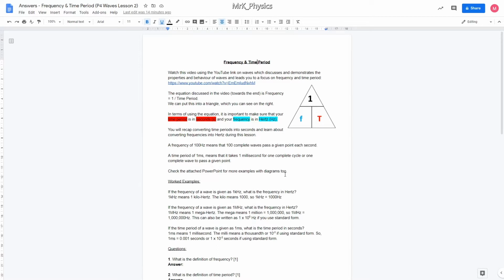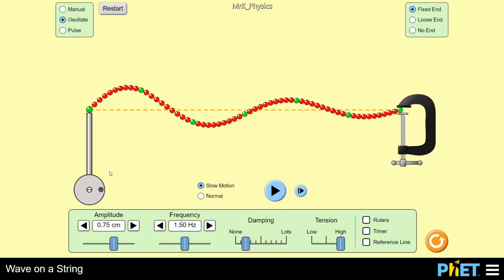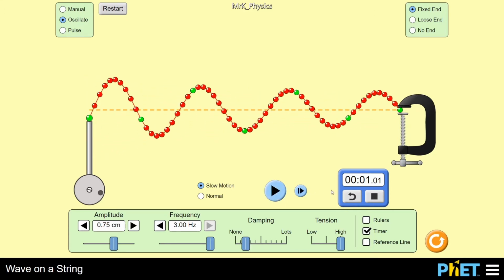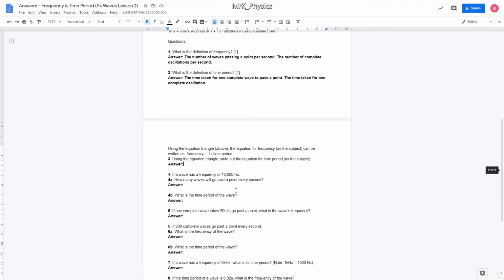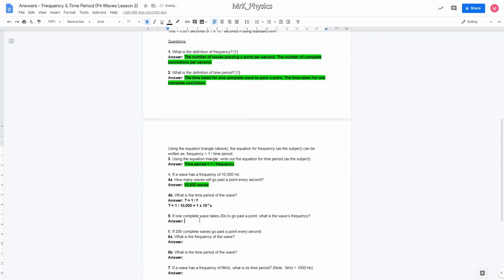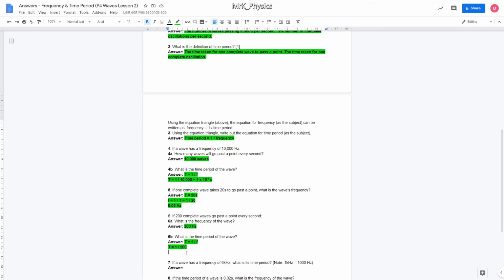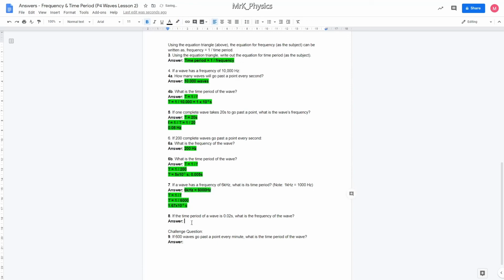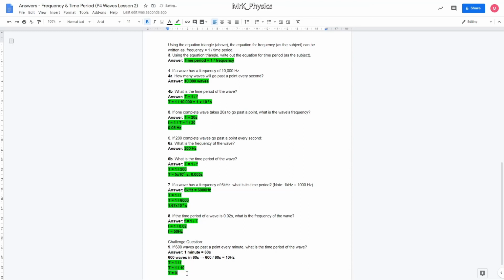GCSE Physics: Frequency and Time Period - Video Tutorial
This is a GCSE Physics video tutorial to go alongside a worksheet I have designed on Frequency and Time Period.

Although this is aimed at OCR GCSE Gateway Combined Physics, the material is applicable for other exam boards at GCSE and even AS-level e.g. Eduqas, AQA, Edexcel and more.

*minor error and correction made cm to m, divide by 100.